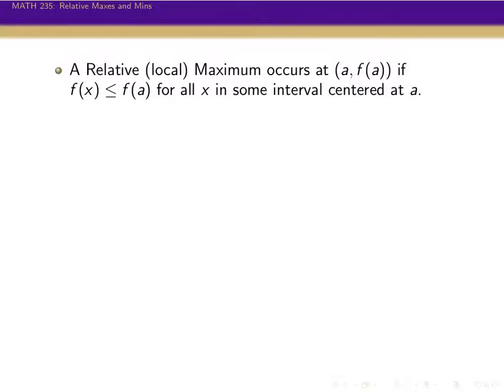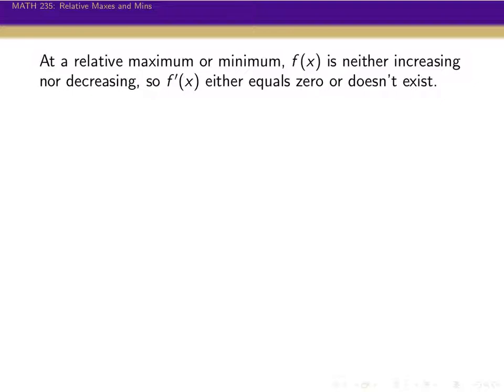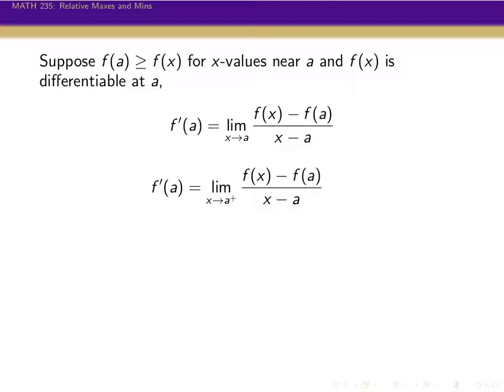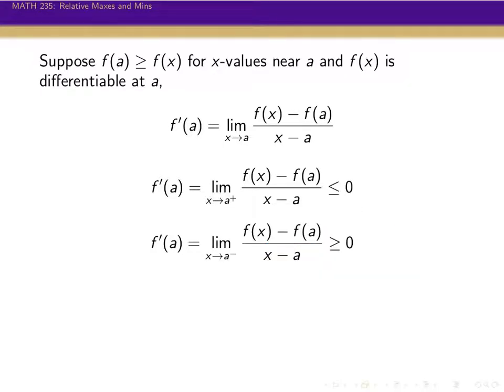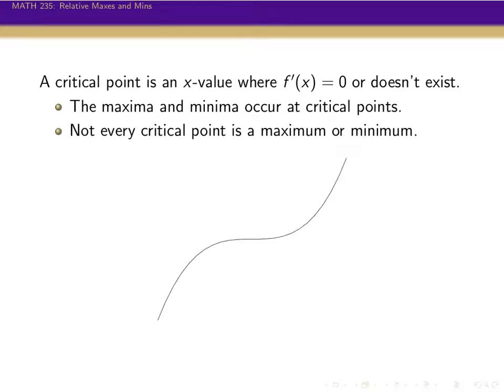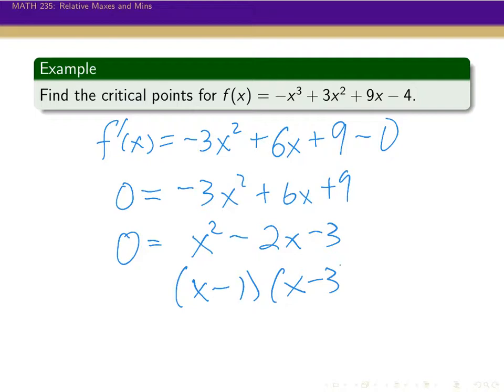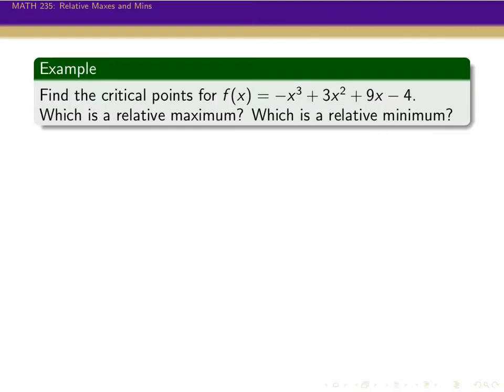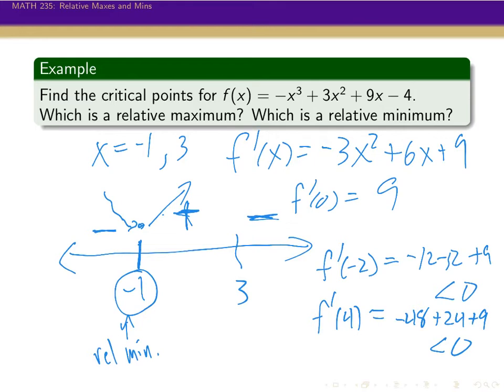MATH 235, Video 17: Relative Maximums and Minimums